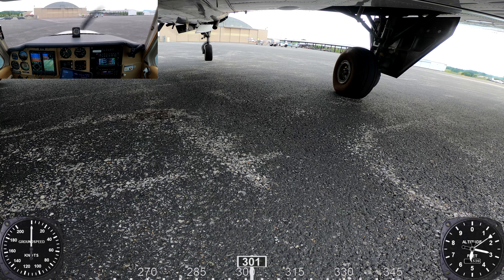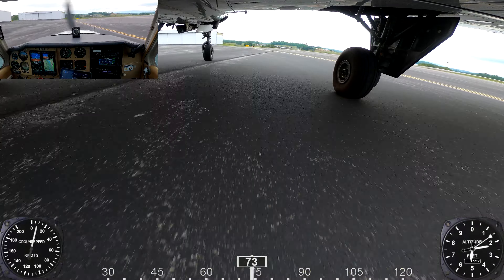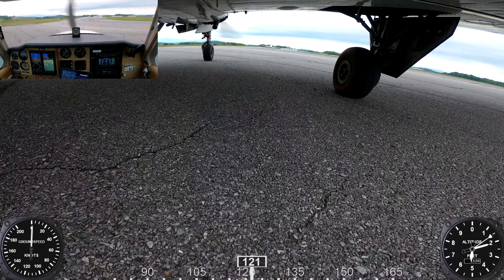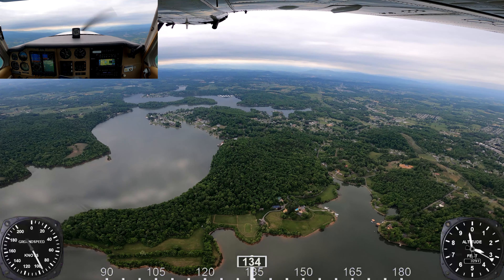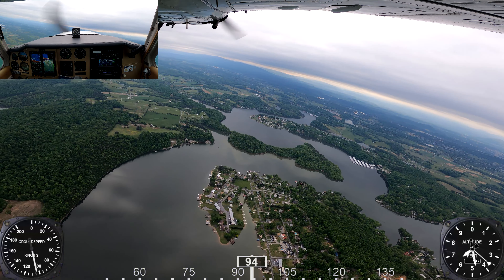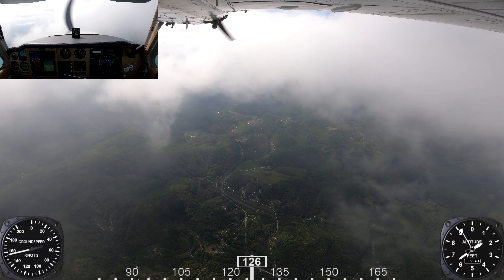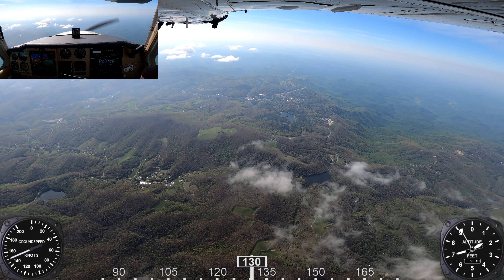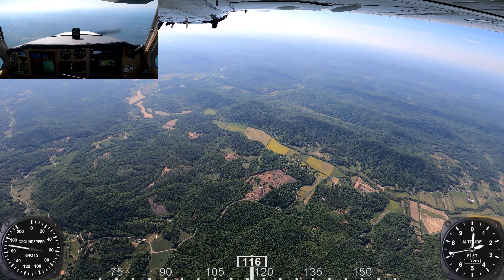Tri-Cities to Concord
00:06:47 Depart KTRI
00:11:12 IMC
00:17:12 HMV VOR
00:21:41 Watauga Lake
00:25:16 Valle Crucis
00:28:00 Blowing Rock
00:38:03 Taylorsville
00:42:44 Statesville
00:47:00 PEGTE direct Concord-Cleveland NC
00:55:00 Landing KJQF

KTRI KJQF IFR
35b33 Debonair Bonanza
IMC over TN/NC Mountains